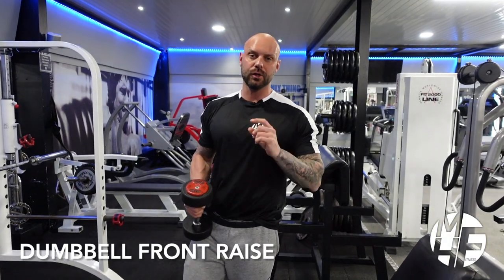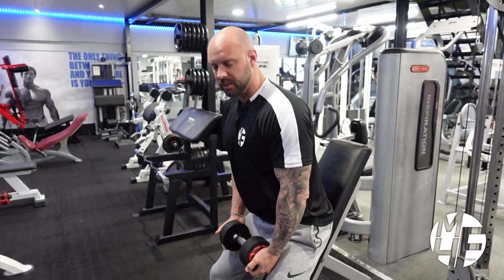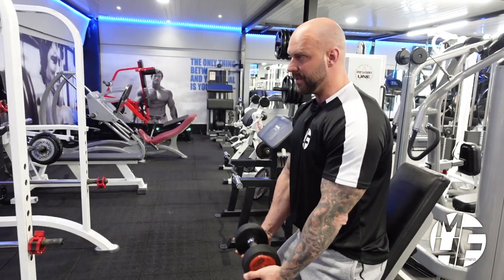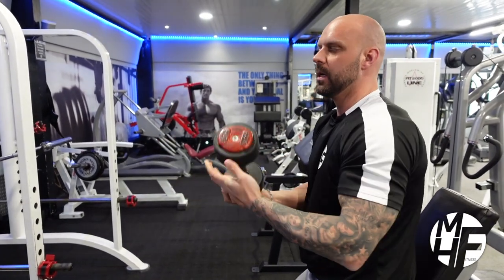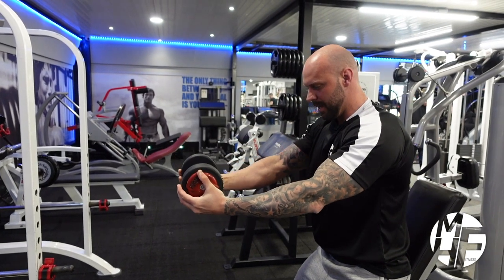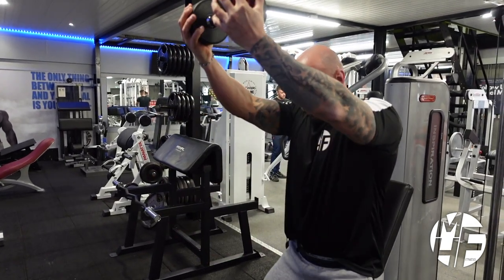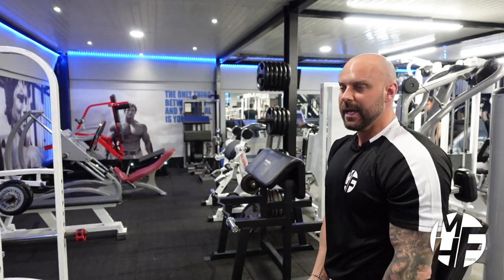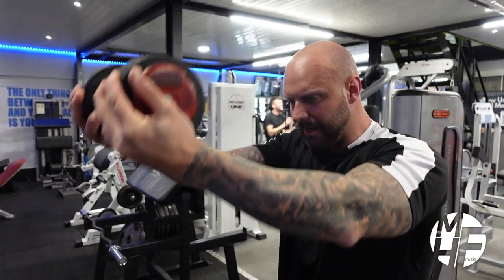How To Do A STANDING DUMBBELL FRONT RAISE: A Step-by-Step Tutorial for Better Shoulder Workouts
In this video, you'll learn about the Standing Dumbbell Front Raise exercise and how it can benefit your shoulder and upper chest muscles. This exercise involves lifting dumbbells in front of your body, targeting your front deltoids and upper chest muscles.

The Standing Dumbbell Front Raise is a great exercise for improving your overall shoulder strength, stability, and mobility. By incorporating this exercise into your shoulder workouts, you can build strength and definition in your front deltoids and upper chest muscles, improve your posture, and enhance your overall shoulder health.

Whether you're a beginner or an experienced lifter, the Standing Dumbbell Front Raise is a challenging exercise that can help you achieve your fitness goals.